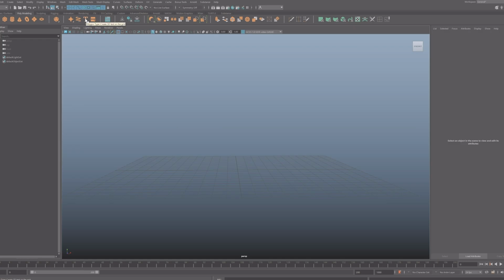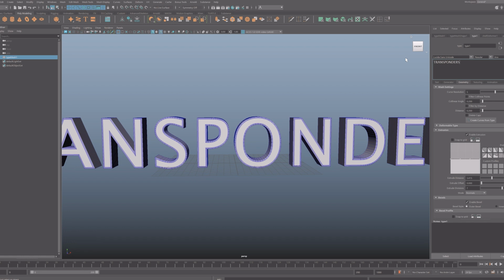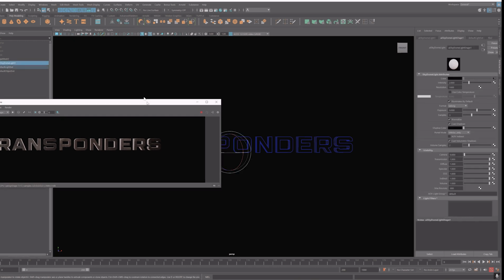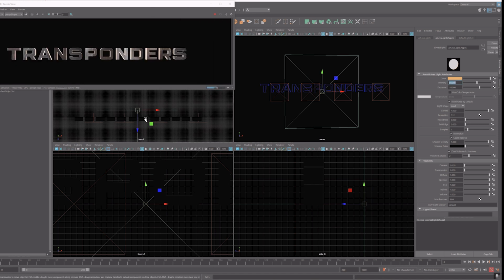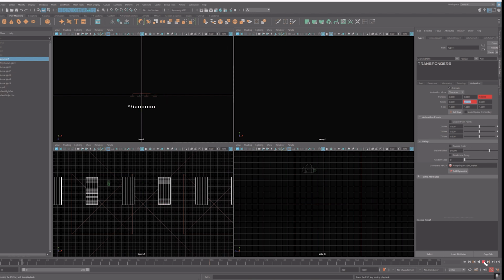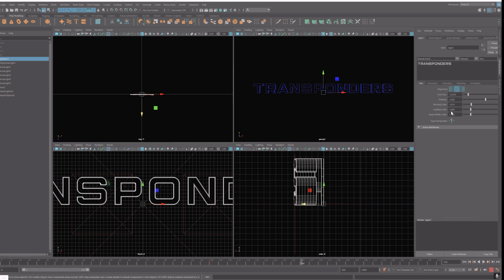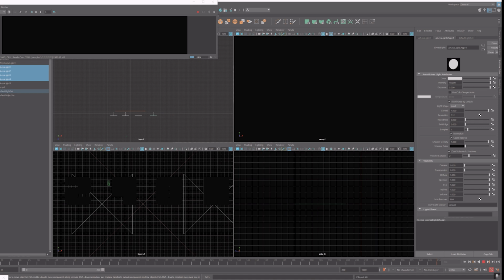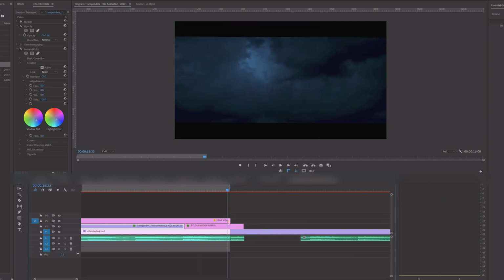“Cinematic Title Animation in Maya I 3D Text Tutorial” - Beginner Friendly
This video demonstrates Cinematic Title Animation in Maya 3D Text. It is a beginner-friendly step-by-step tutorial for those who want to animate text in Maya using professional animation principles.